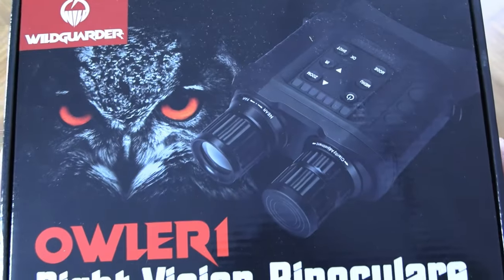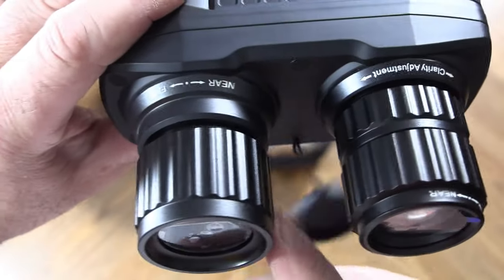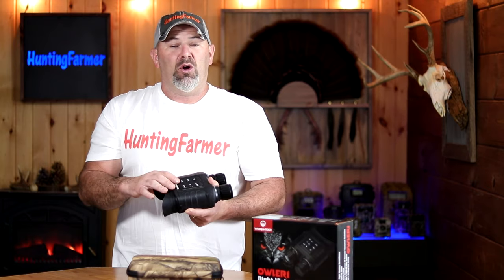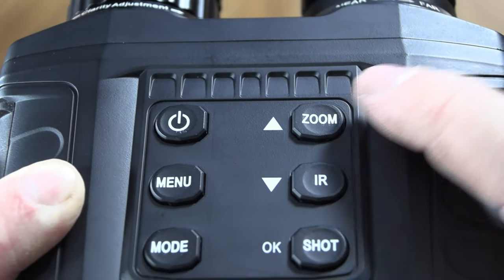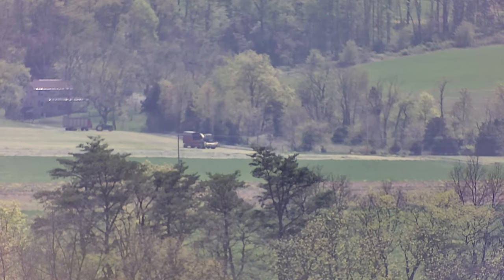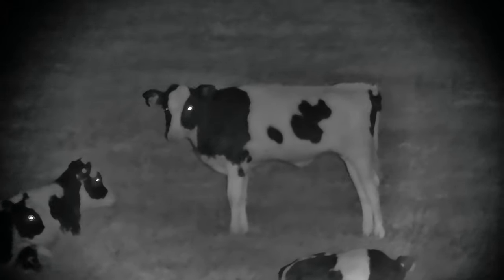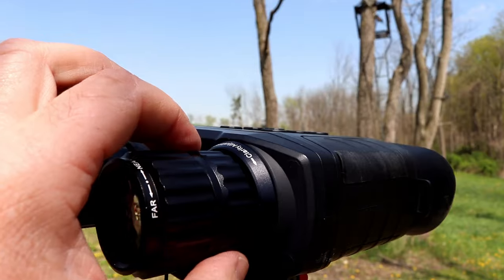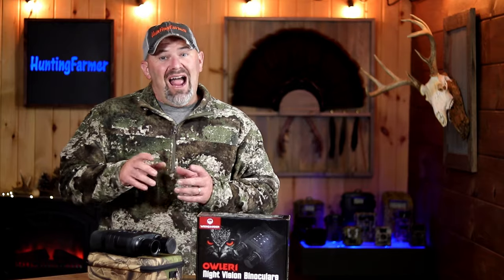See in Complete DARKNESS! Wildguarder Owler 1 Night Vision Binoculars: Field Test and Review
An unboxing, review, and field testing of the Wildguarder Owler 1 night vision . Sample videos included.